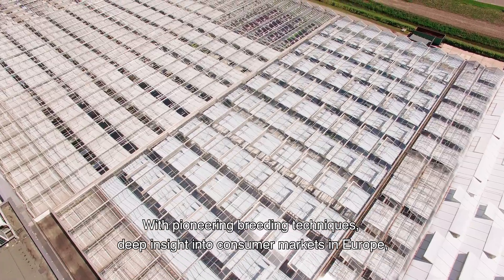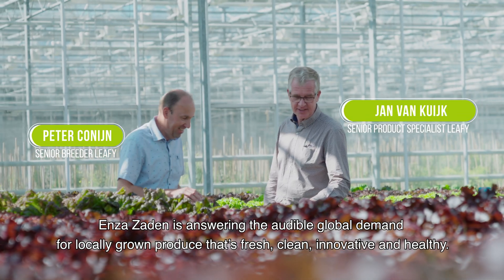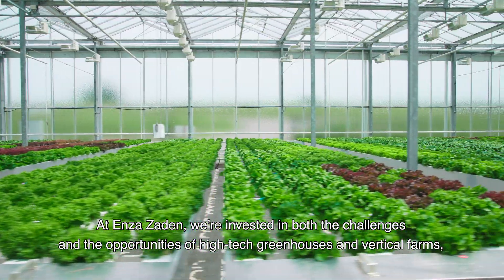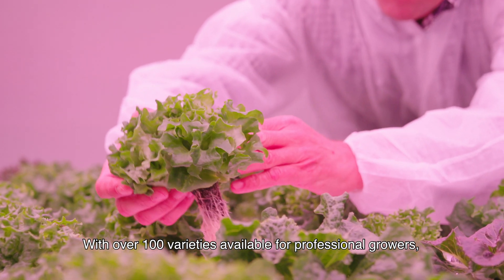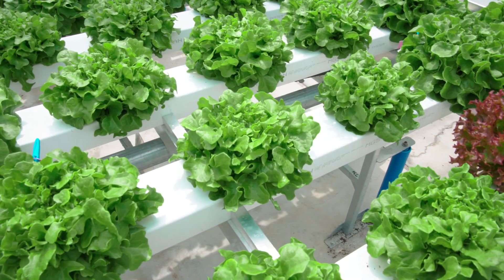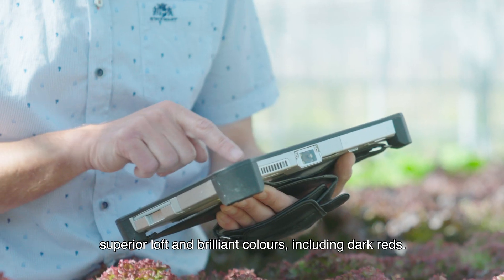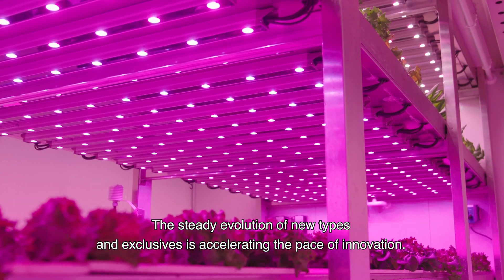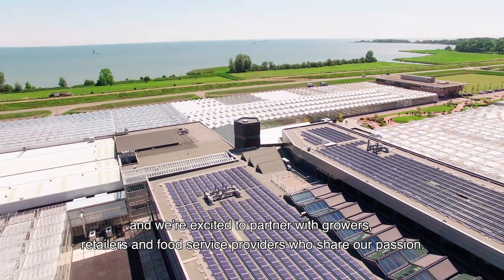Indoor Farming: the future for food production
Indoor farming is the next evolution of food. At Enza Zaden, we're invested in both the challenges and opportunities of high-tech greenhouses and vertical farms. Watch our video to get to know more about indoor farming at Enza Zaden.